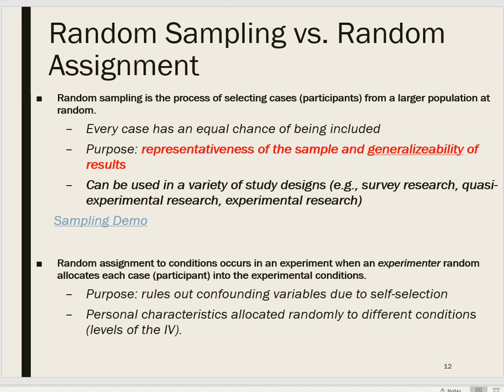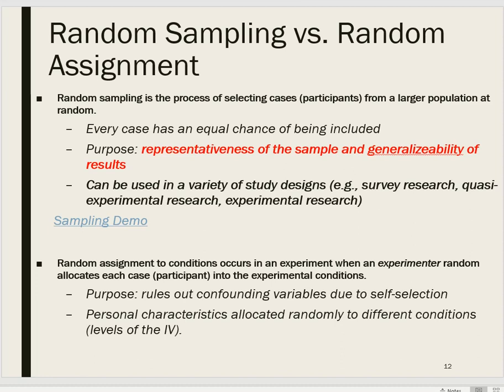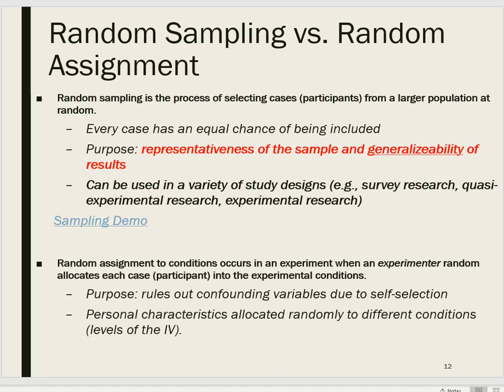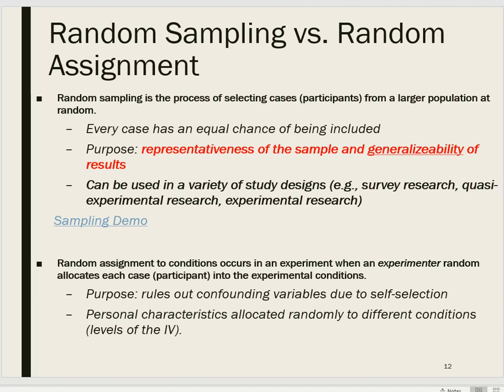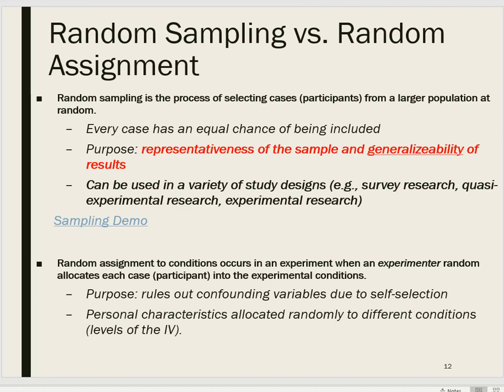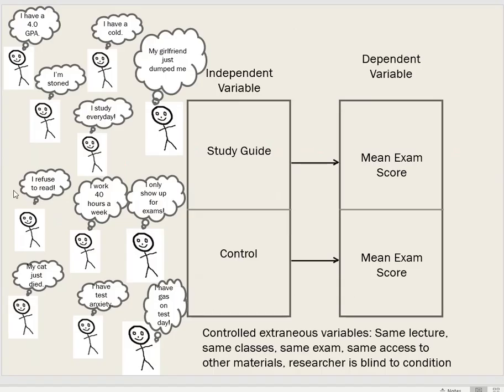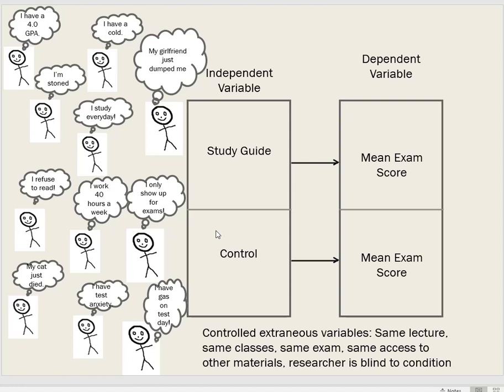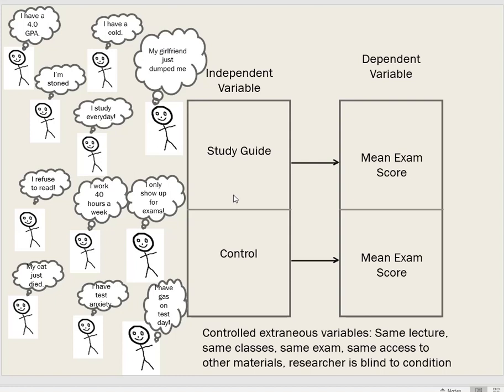Random Sampling vs. Random Assignment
A brief explanation of the distinction between random sampling and random assignment.